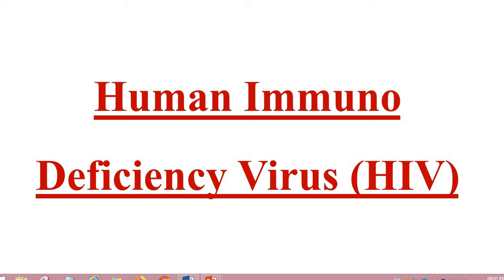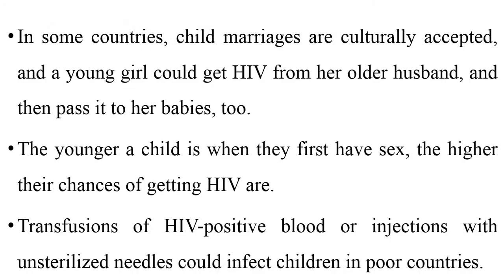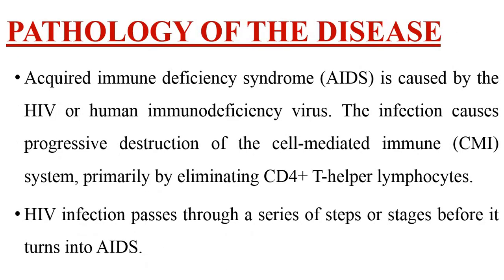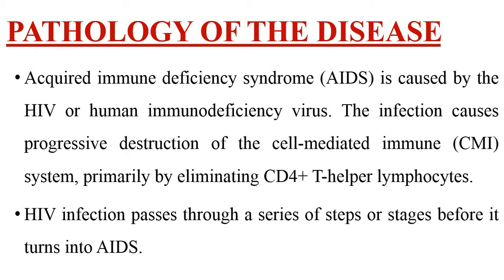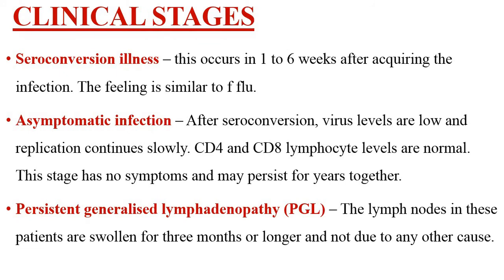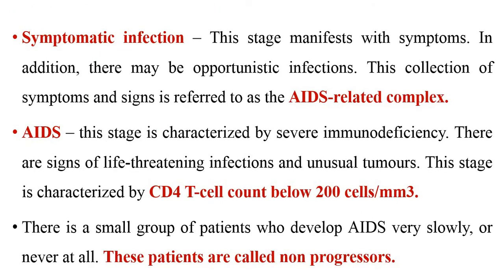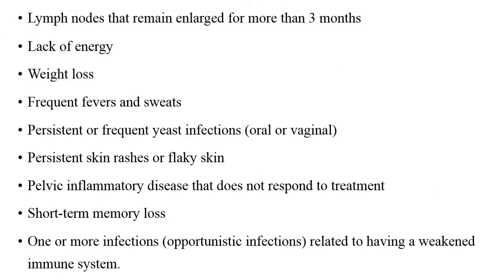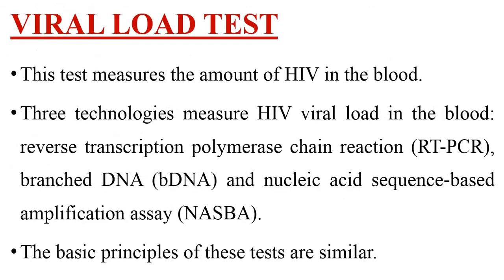HIV Infection in child| Kerala Nurses Hub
This serious opportunistic infection can occur as early as 4 to 6 weeks of age but occurs mostly in infants 3 to 6 months of age.